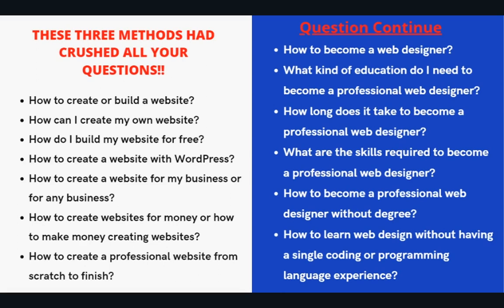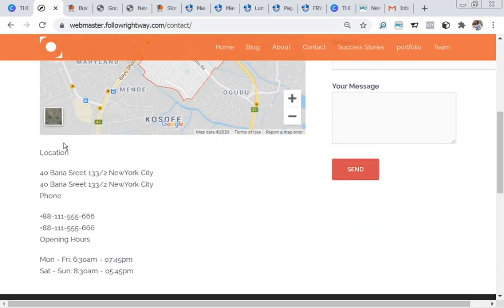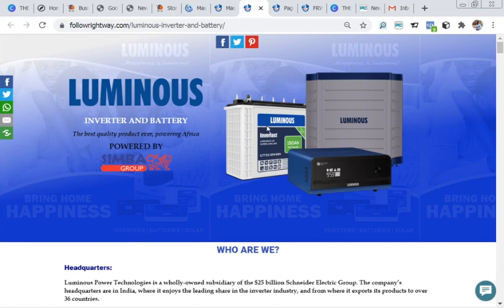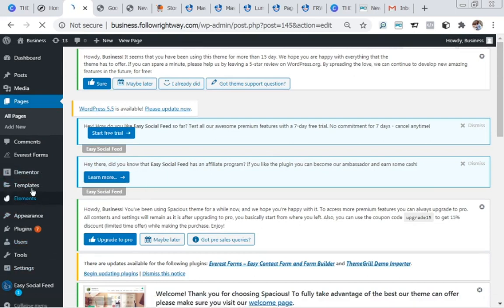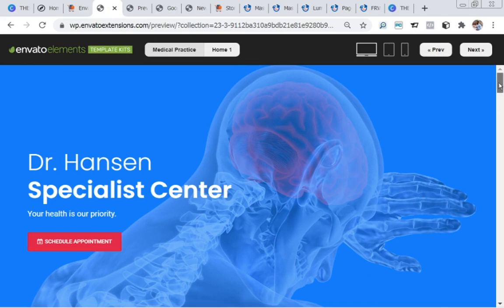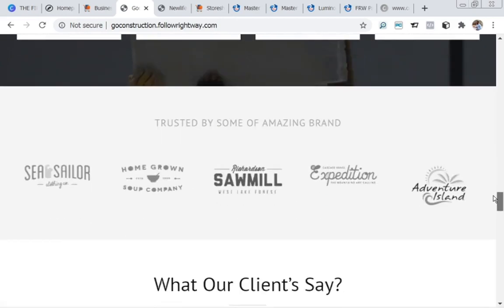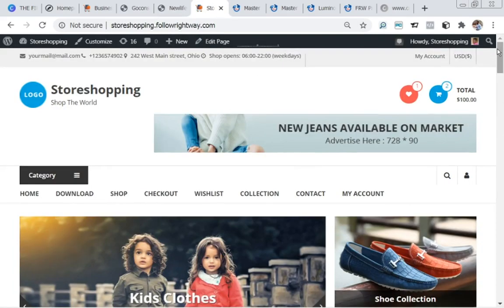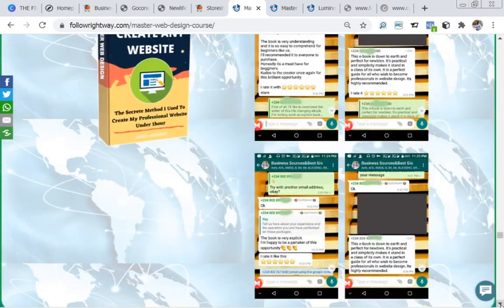HOW TO CREATE ANY TYPE OF WEBSITE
This video is one of the MASTER WEB DESIGN course series! In it, you'd learn In this video, you are going to learn three different methods on how to create any type of website in the world. be it business website, company website, ecommerce website or online store, personal blog, etc.

with this three methods then you are a Guru in web design world.